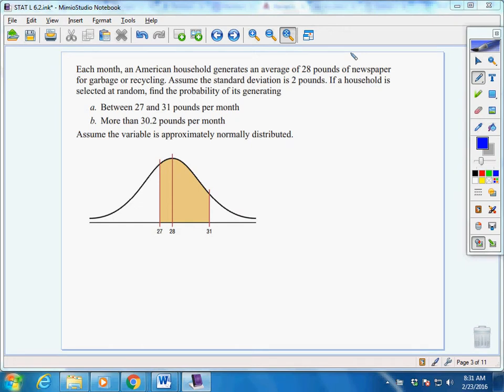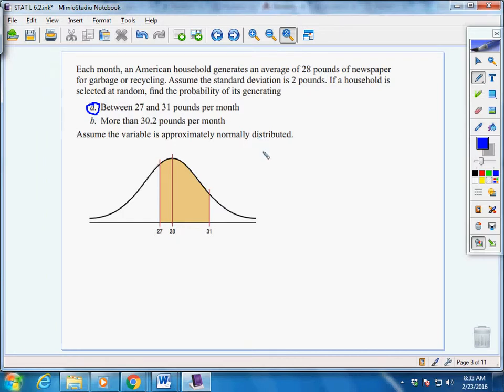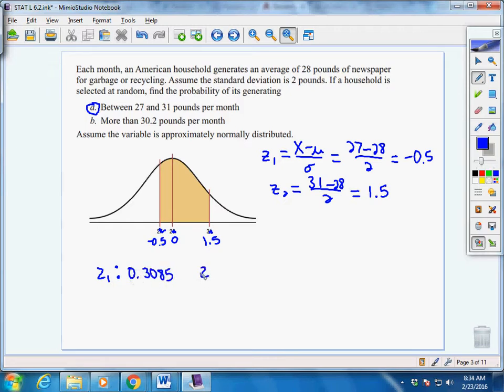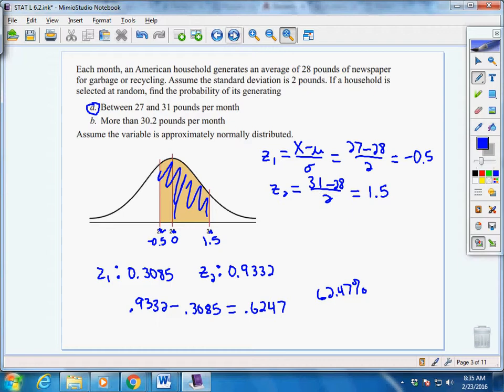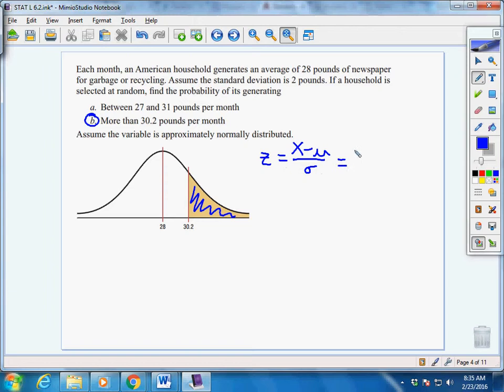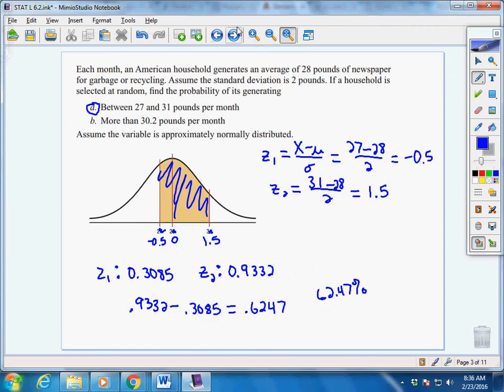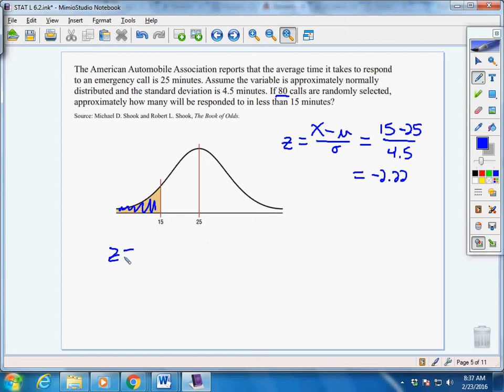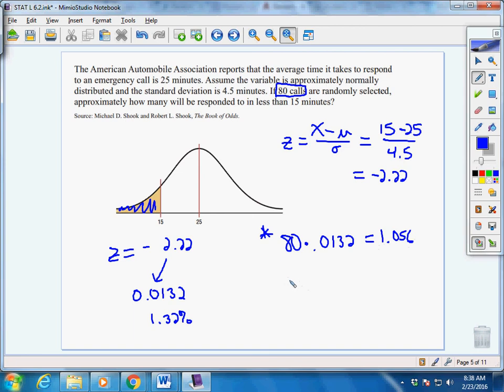Applications of Normal Distribution Examples